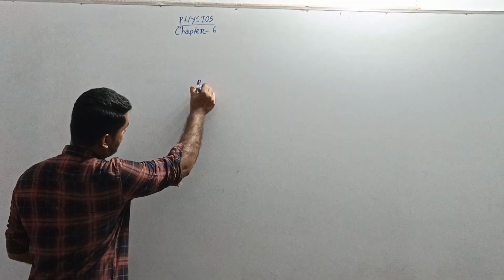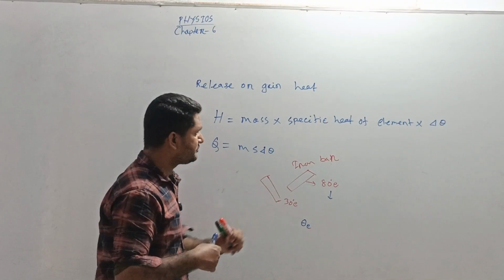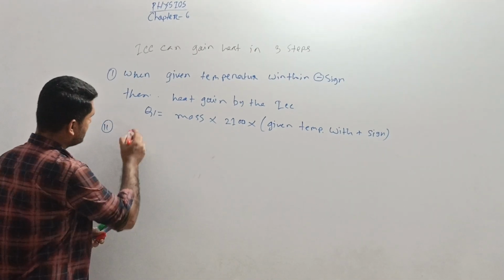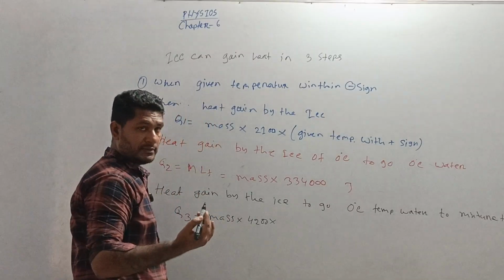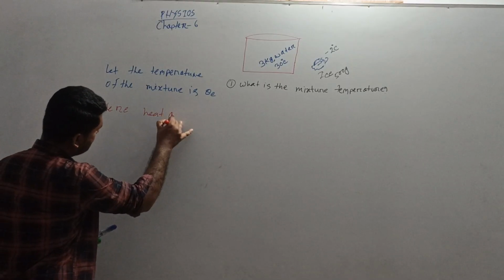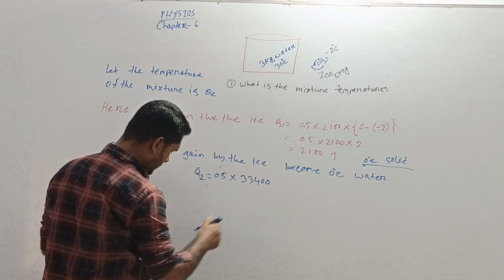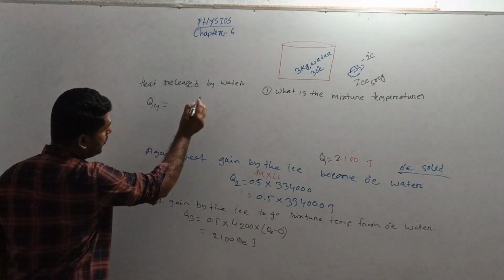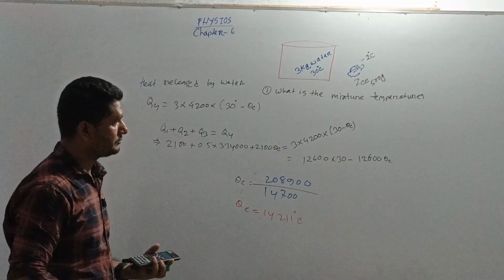SSC Physics chapter-6. Heat Gain by Ice.Effect of Heat and Pressure on Matter.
SSC PHYSICS. EFFECT OF PRESSURE AND HEAT ON MATTER. Heat gain by Ice. Ice can gain heat in three ways.